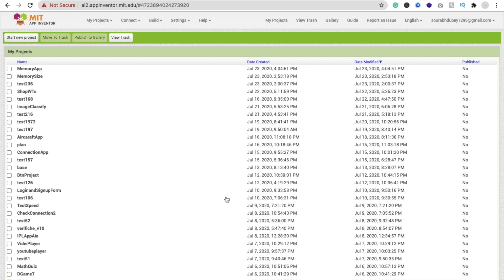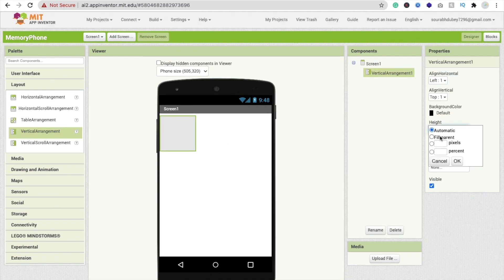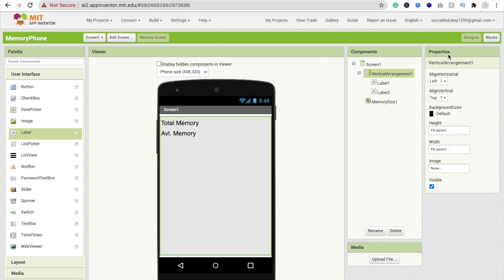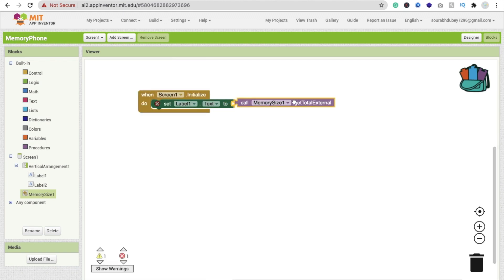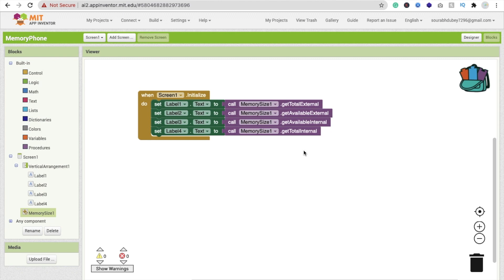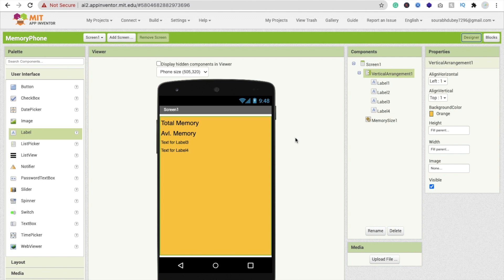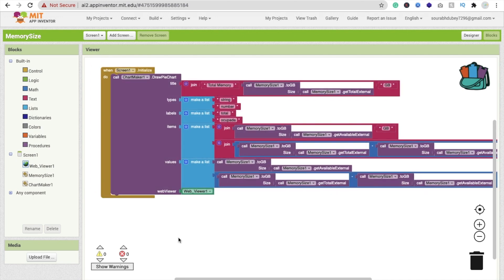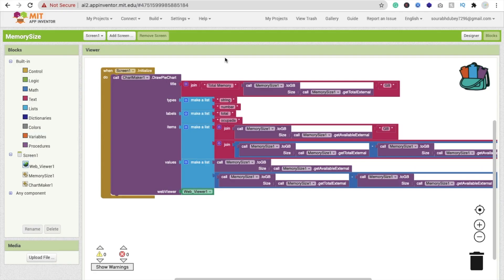How to Make an app to display Phone Memory in MIT app inventor 2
create an app to display memory of our phone in mit app inventor 2

Before you can fix the memory usage problems in your app, you first need to find them

storage analyzer app download
storage analyzer (pro apk)
storage analyzer pc
how to check storage on samsung
how to check file size in android
what is taking up space on my android phone
pdisk telegram
android storage doesn't add up
splitwise google play
iou app
sd app
daisydisk for android
open my storage
android storage manager not loading
es disk analyzer
android storage manager example
android storage cleaner
what is taking up space on my iphone
data size explorer
best android storage manager
how much storage does android 9 use
free up space app
phone memory full but no files
how to get more storage on android phone
how much space does android 9 take
free space app
files go app download
how do i free up space on my android phone?
how to clean other storage on android
how to free up space on your iphone
clear cache button not working android
how do i free up space on my samsung phone?
how much space is left on my sd card
how to check storage on galaxy s7
please check my phone storage
samsung internal storage full
how do i find out how many gb my samsung is